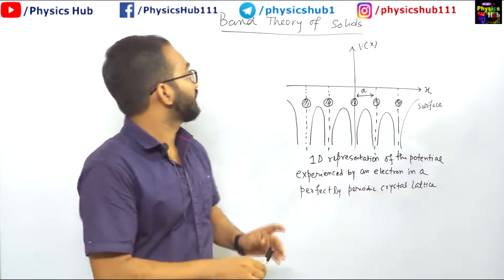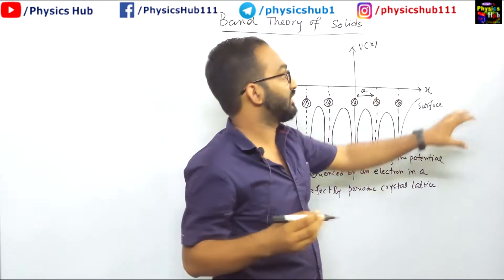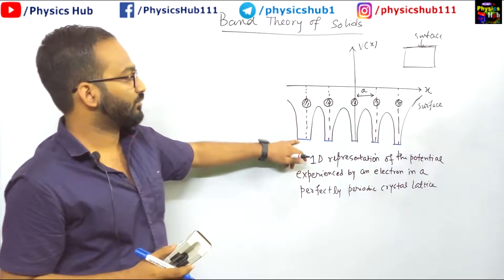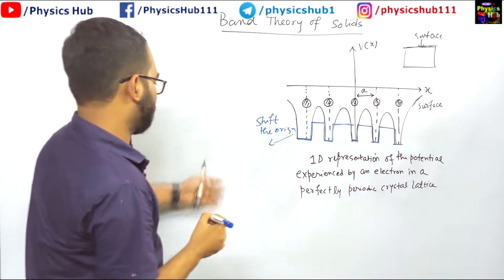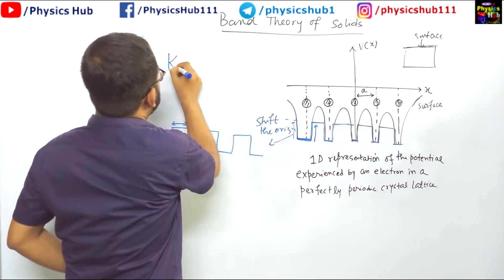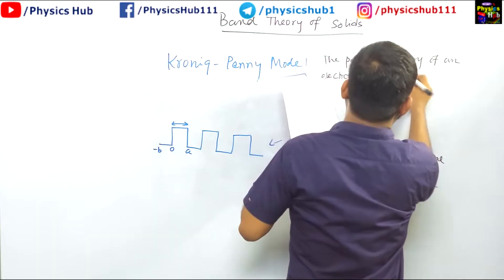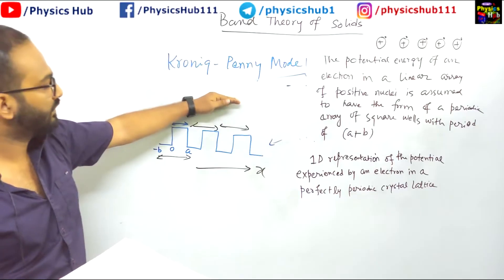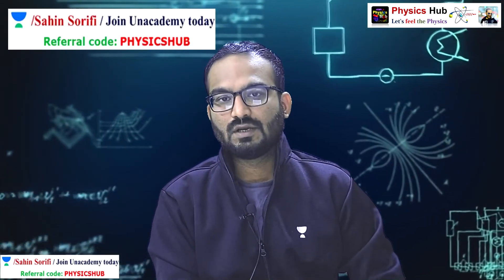Band Theory of Solids | Part-2 | The Periodic Nature of the Potential | Physics Hub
In this series, we will discuss the complete band theory of solids. The second part discusses the periodic nature of the potential experienced by the electrons inside the crystal.